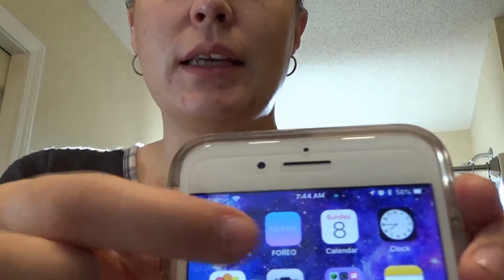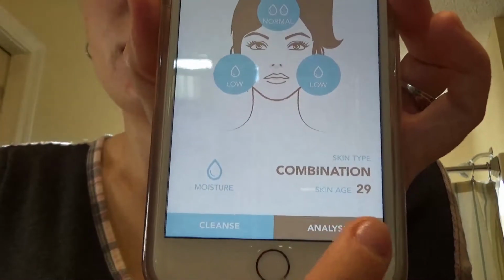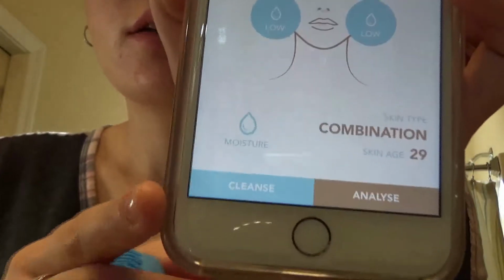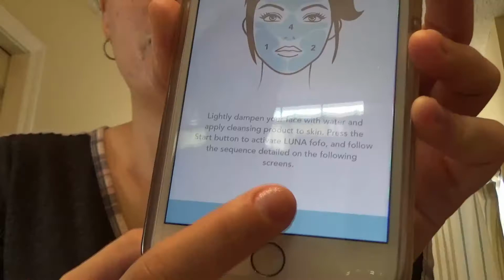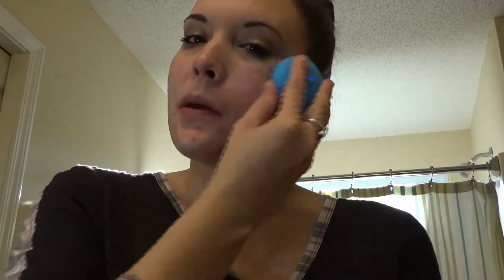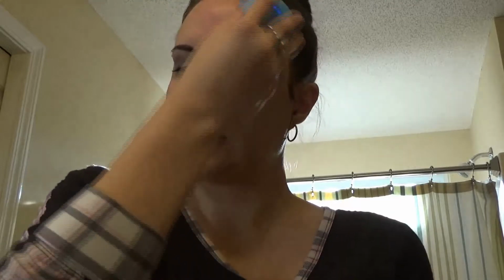BRAND NEW - Foreo Luna Fofo - [Review] Is it worth the money?!?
Hey guys! I mentioned in my Summer FabFitFun unboxing, which I will link in the video, that I would be doing a dedicated review on the newly launched Foreo Luna Fofo. Here it is! This is very similar to the Clarisonic, however, it is more gentle on the skin and there are no replacement heads to purchase. I was very excited about some of the features this product had, however, is it worth the price tag?! If you have/received the Fofo, what are your thoughts on it and what cleanser(s) do you use with it? I'd love to know. I'll catch you in my next one!

Products Featured:
1) Foreo Luna Fofo
2) Garnier SkinActive Micellar Foaming Face Wash